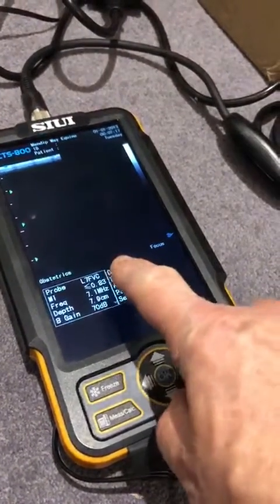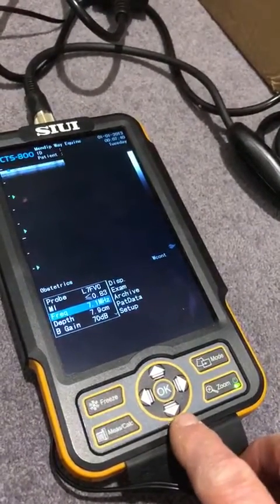How to switch L/R on the Siui CTS-800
Our engineer demonstrates how to switch L/R (left/right) on the CTS-800 ultrasound scanner.